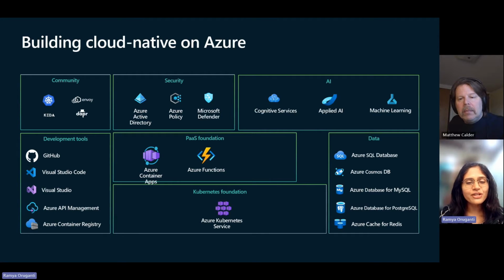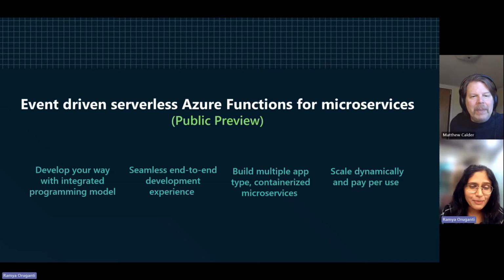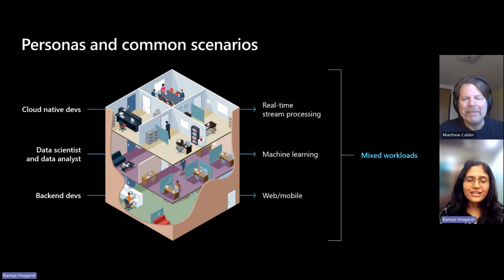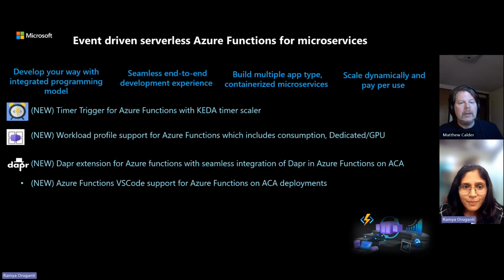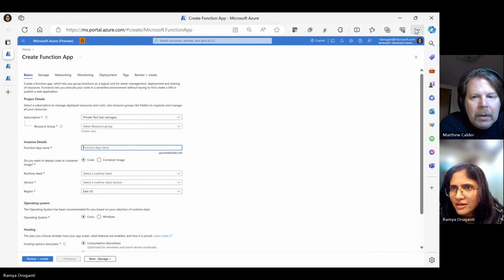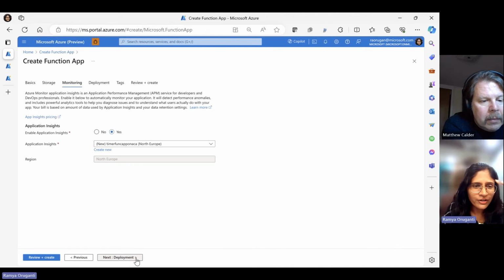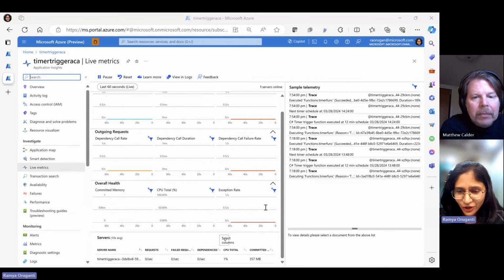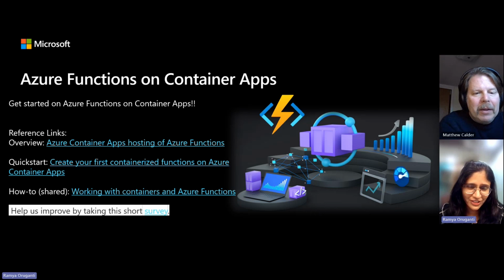Exploring the Latest Updates in Azure Functions on Azure Container Apps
In this session, we will explore Azure Functions on Azure Container Apps (ACA) and demonstrate the latest enhancements, including support for workload profiles and the managed scaling capabilities of the Timer trigger for Azure Functions.
Azure Functions on Azure Container apps is a new hosting solution that facilitates the creation and deployment of Azure Functions apps in an environment alongside microservices, APIs, and other container-hosted applications.

We're delighted to introduce support for highly-requested features in our current preview. These include Workload Profiles, which allow customers to host function apps in both Consumption and Dedicated plans, accommodating diverse workload profiles within a same Container Apps environment. Additionally, we're introducing Platform-managed scaling for the Timer trigger in Azure Functions. This feature empowers customers to schedule functions according to their requirements while maintaining the capability to scale from zero to one and back to zero, optimizing resource utilization.